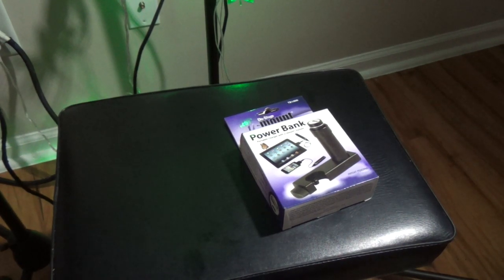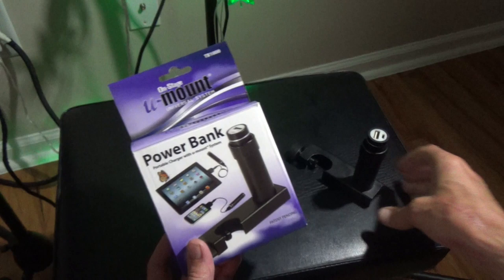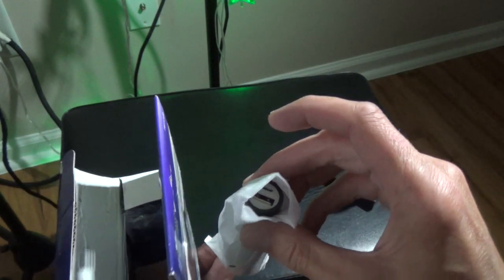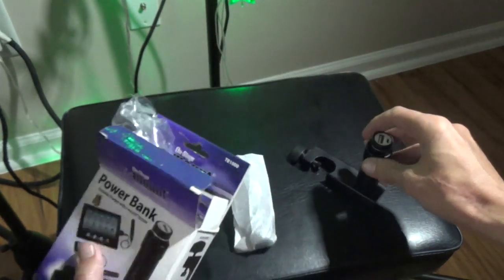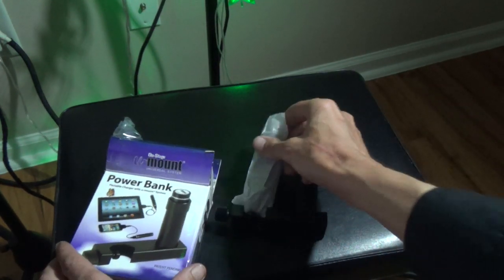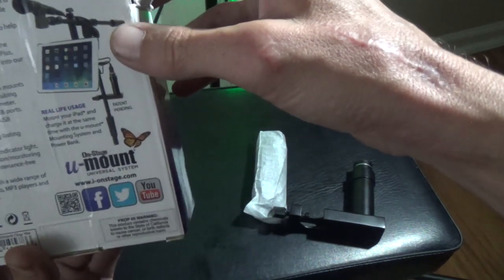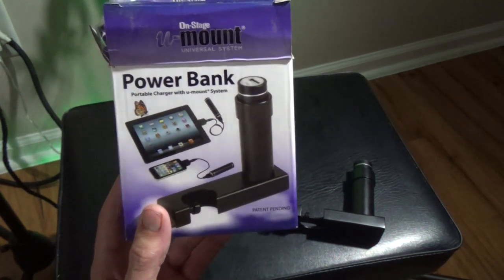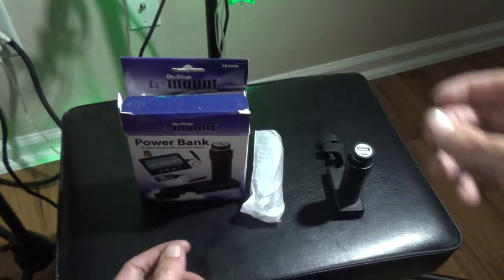On Stage Music Accessory TB1000 Review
Purchase Link
Marijuana Records